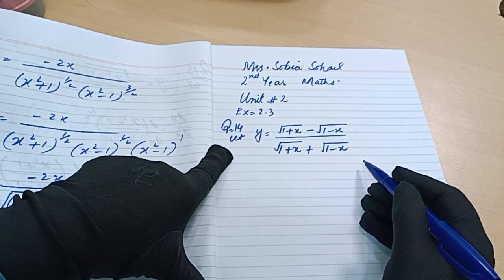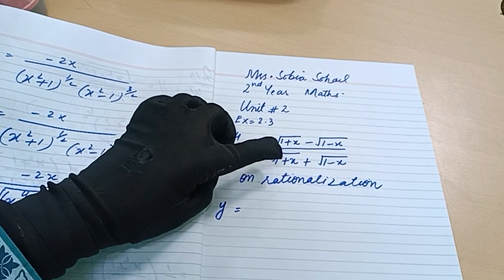class12maths unit2 ex2.3part4